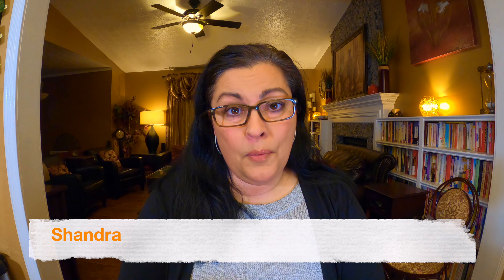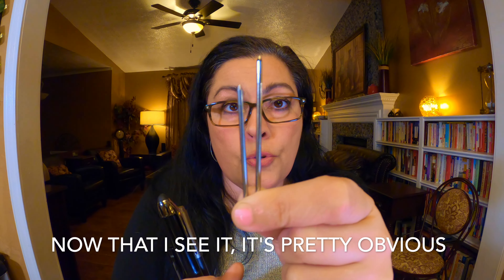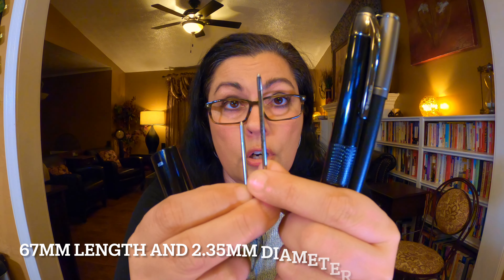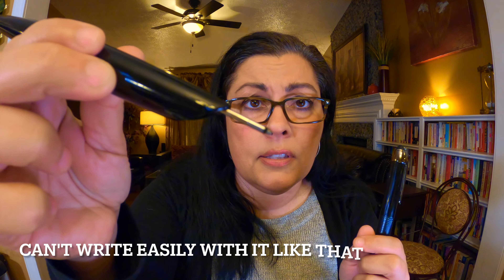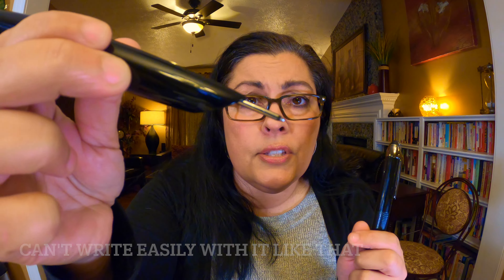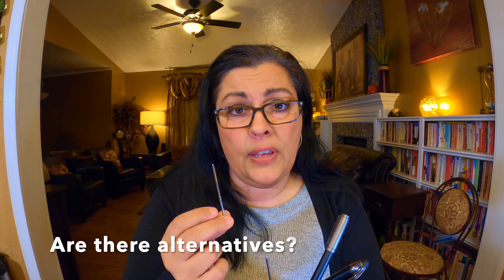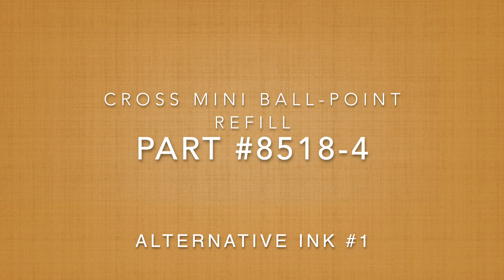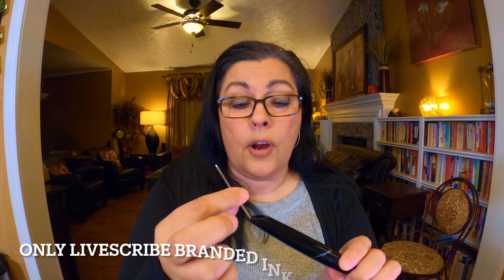Don't make this Livescribe Ink Mistake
Ink for the Livescribe3, Aegir, Symphony pens on Amazon
Ink for the Livescribe Pulse, Echo, or Sky pens on Amazon

Shandra shows the difference in the two sizes of ink, tells you what ink goes with what models, and identifies compatible off-brand ink alternatives.